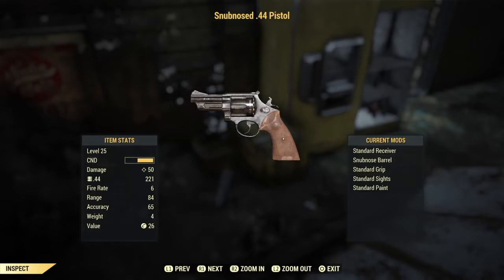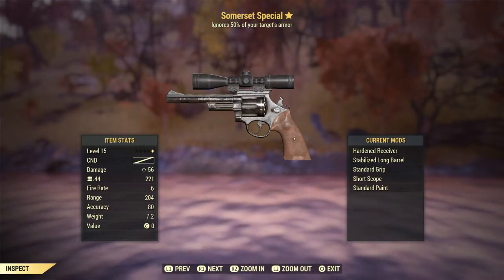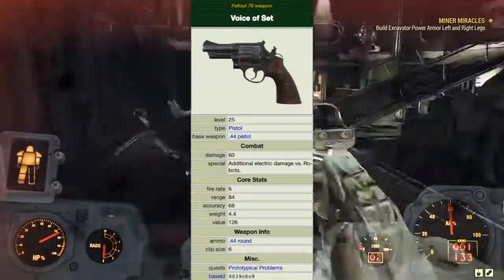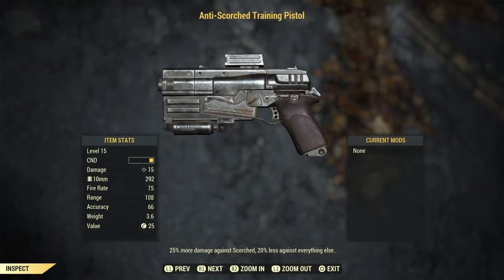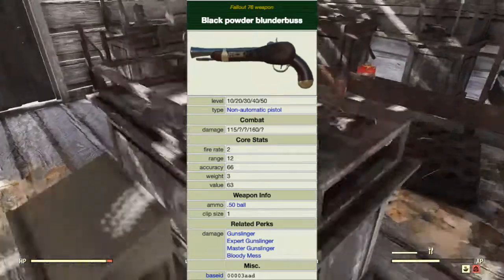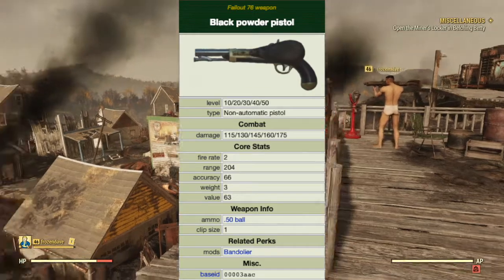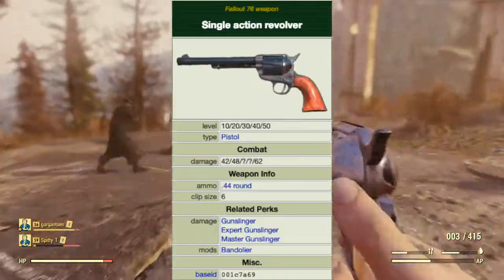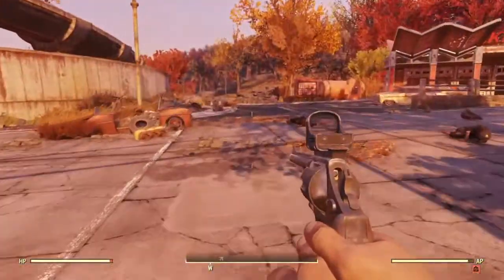Fallout 76 Ballistic Pistols Guide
Video guide going over all the Ballistic Pistols available in Fallout 76 and how you can obtain them. It will cover the .44 Pistol, Somerset Special, Voice Of Set, 10mm Pistol, Anti-Scorched Training Pistol, Black Powder Blunderbuss, Black Powder Pistol, Flare Gun, Single Action Revolver and Western Revolver. Damage breakdowns for each level and related special perk cards.

Art Prints